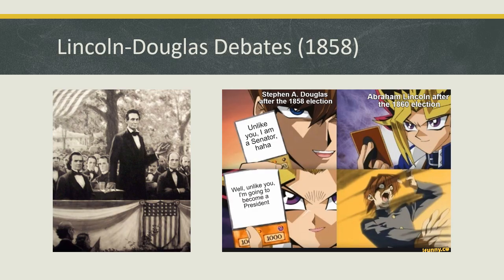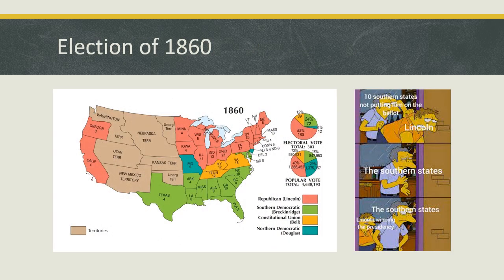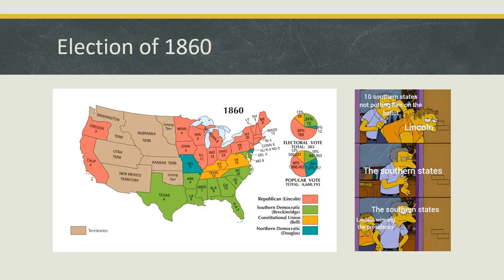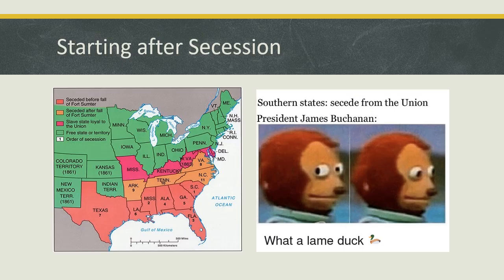Civil War Causes: The Role of Abraham Lincoln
Hello and welcome back to Mr. B Teaches History. Today, we will examine the role Abraham Lincoln played in starting the Civil War. The controversy over his positions on slavery goes way before the events and causes of the Civil War. Ultimately, his election as President in 1860 is the spark that starts the war. So let's get started.